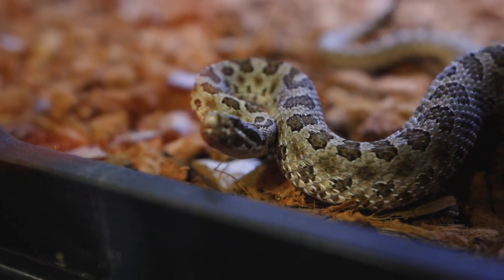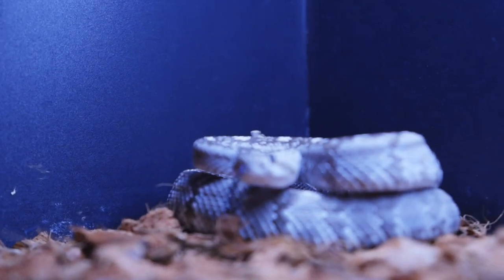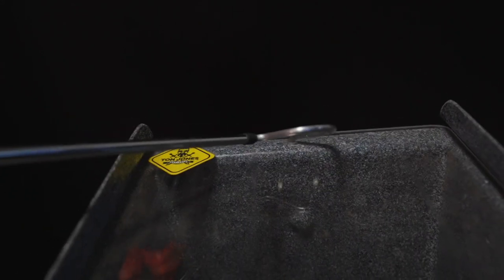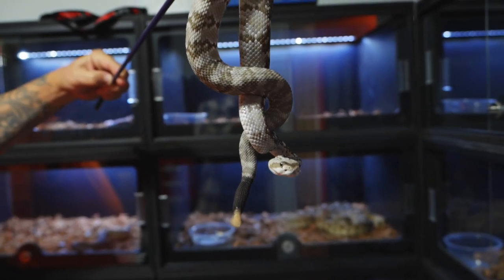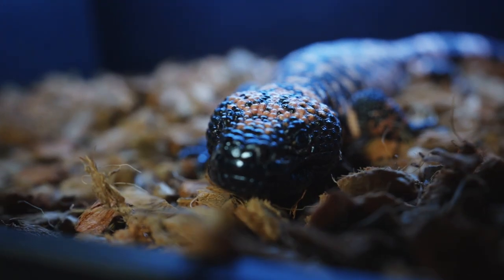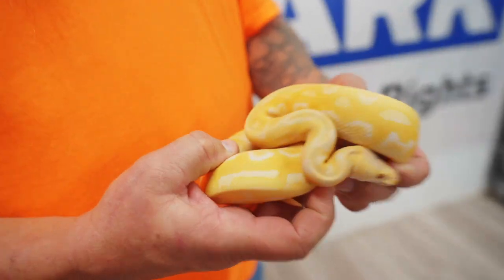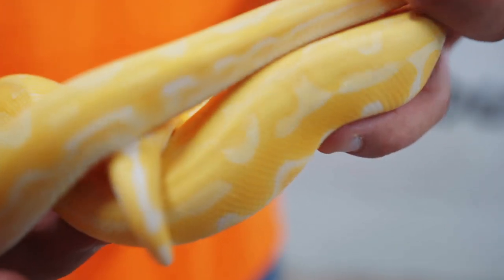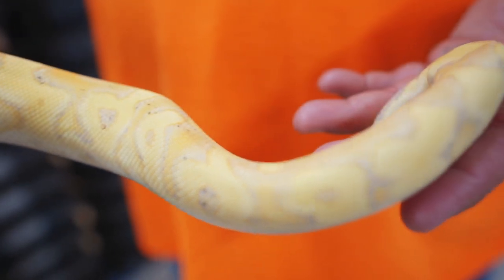Handling Venomous Snakes